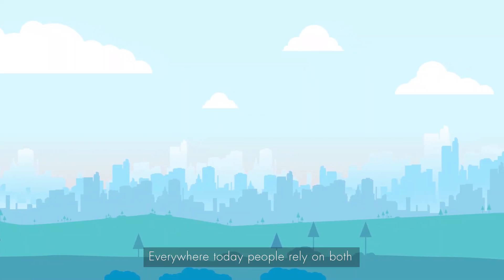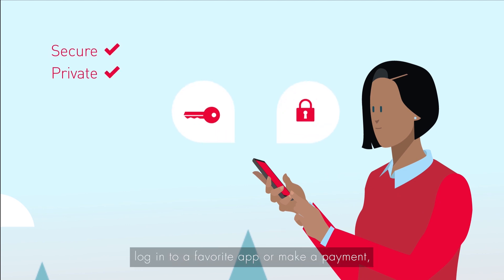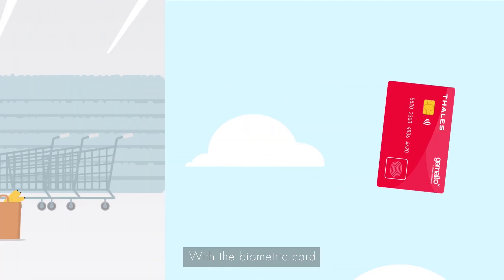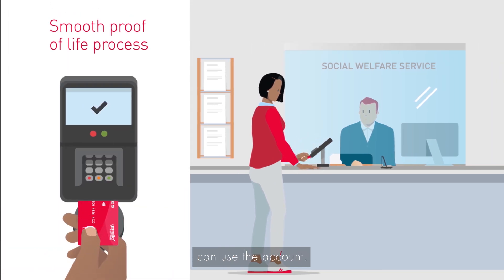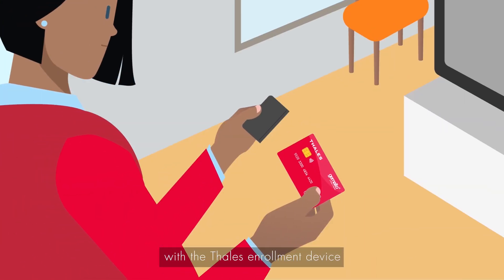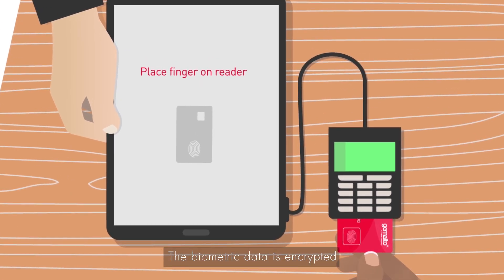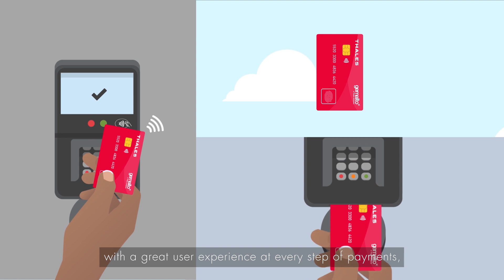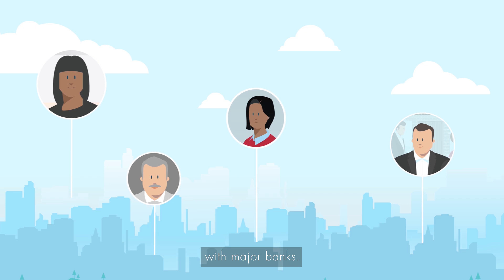EMV card with fingerprint biometrics - Thales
Everywhere today people rely on cards and mobile phones to pay. Many already ensure the convenience of fingerprint biometrics on smartphones without having to remember a PIN code.
Now fingerprints biometrics is finally coming to cards.